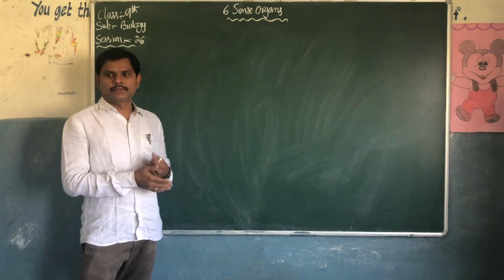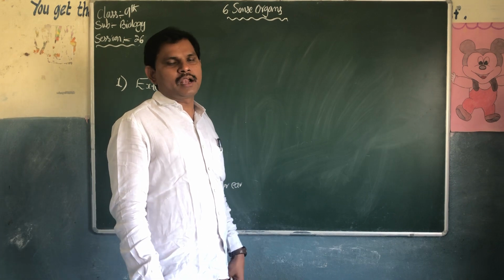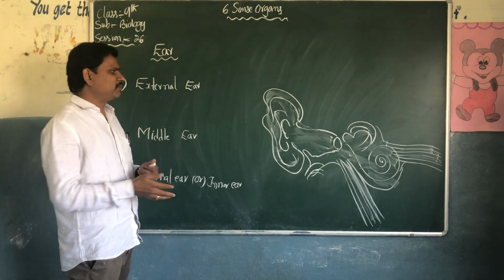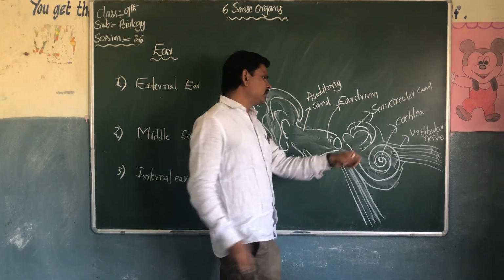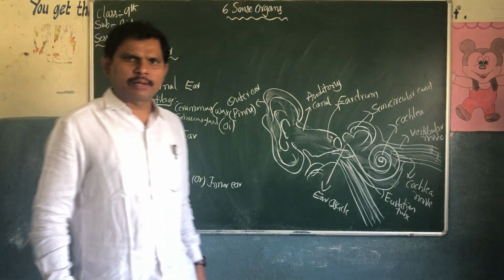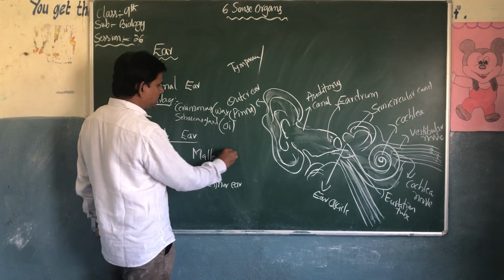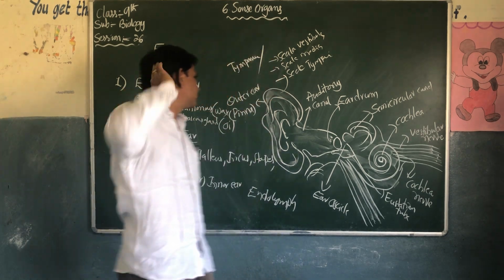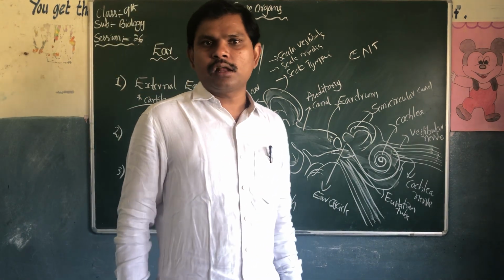9th Biology session-26